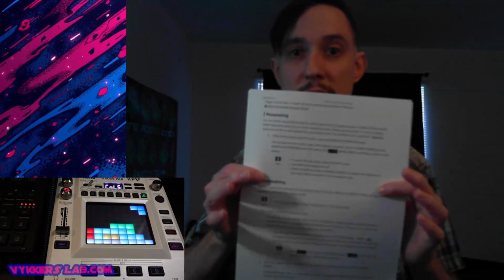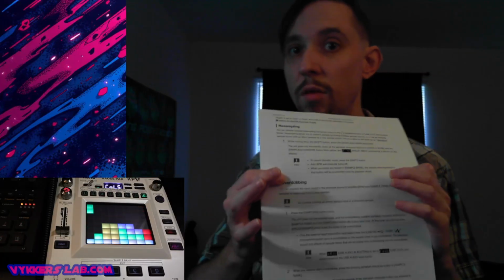KPV Power and Safety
I take a moment to discuss some of the routing features of the touch pad to the distortion on one of the factory settings.
I also take a moment to correct myself from Ep.1 and test some of the setting changes between programs.